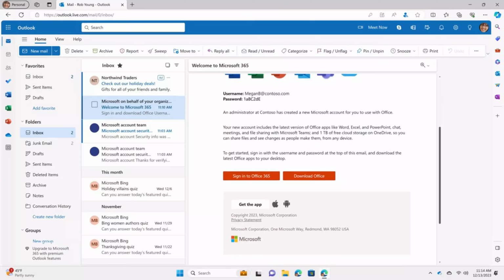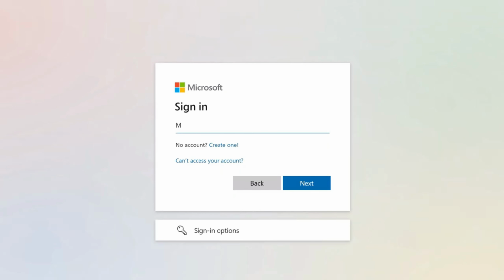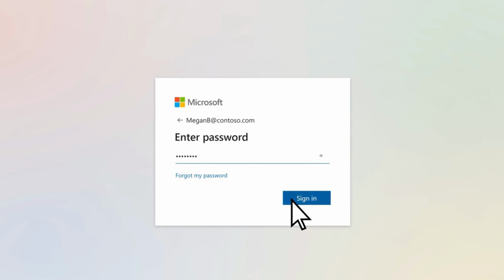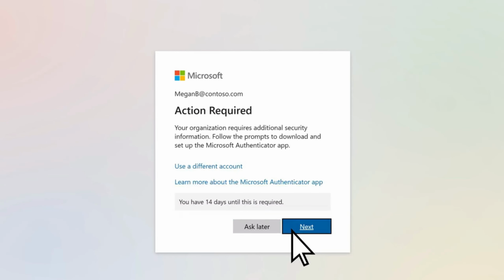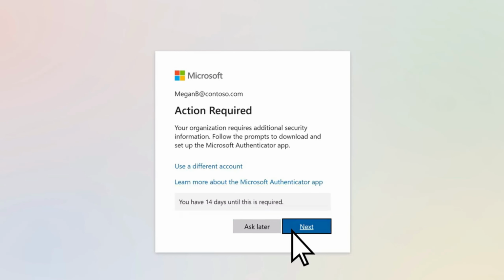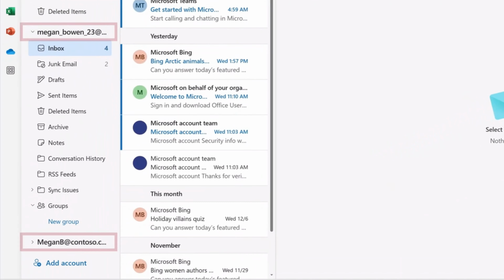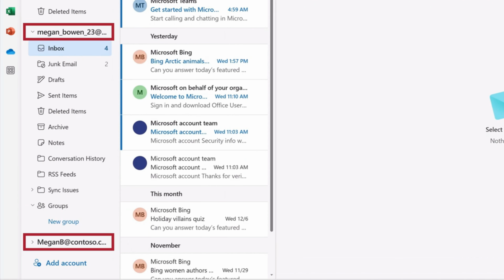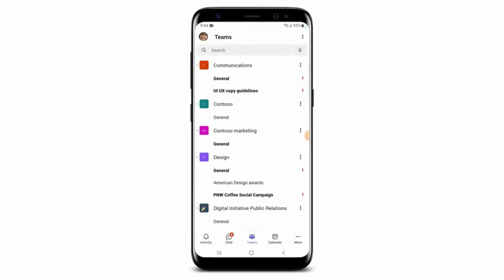Employee quick setup | New Employee Quick Setup Guide - Get Up and Running FAST!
Welcome to our New Employee Quick Setup Guide! 🚀 In this video, we’ll walk you through everything you need to know to get up and running fast in your new role. From essential paperwork and equipment setup to navigating company systems and understanding your responsibilities, this guide covers it all.

Whether you're a fresh hire or transitioning to a new position, our step-by-step approach ensures that you'll be able to hit the ground running. We’ll also share valuable tips on how to connect with your team, access resources, and make a great first impression.

Follow this quick setup guide and you'll be up and running in no time, even if you're a complete newbie!